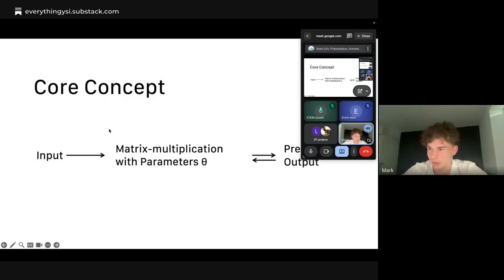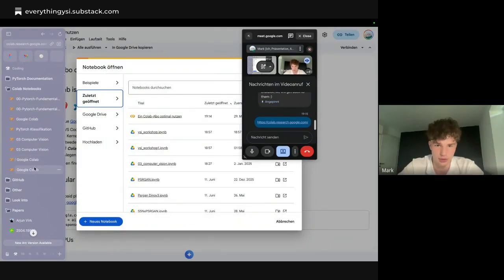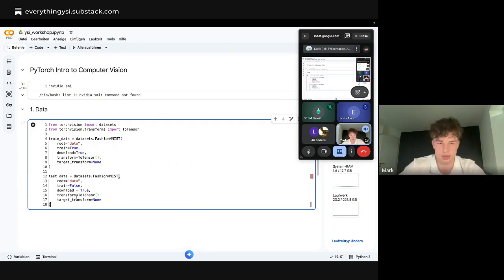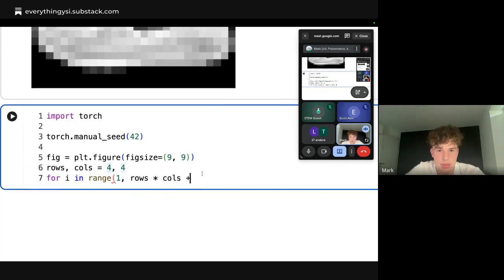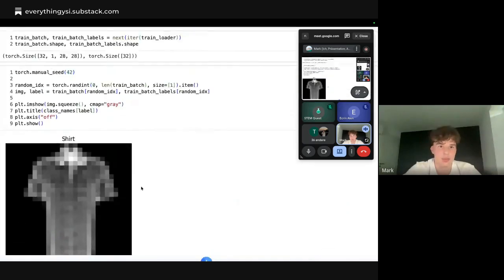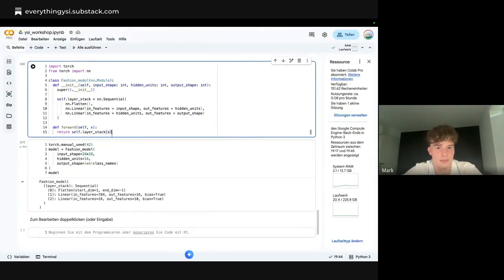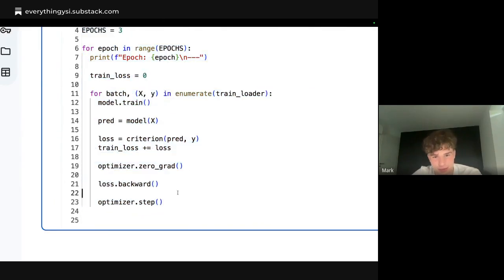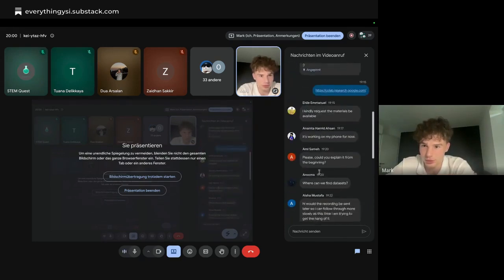Code Your First Machine Learning Model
STEM Quest 4.0 Session 1 with Mark-Daniel Leupold | June 22, 2026